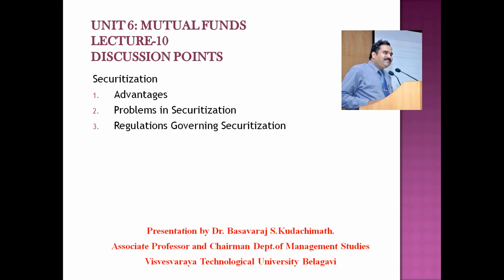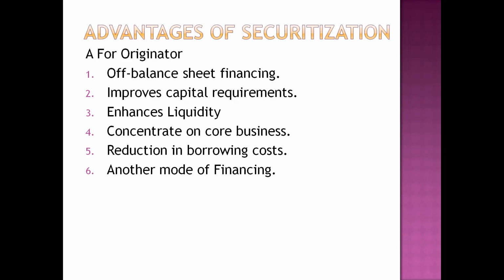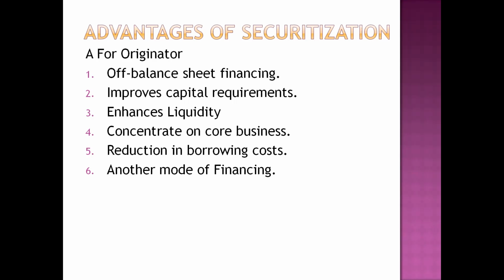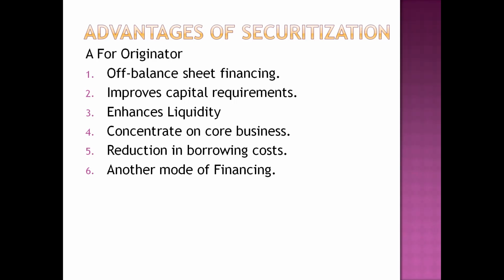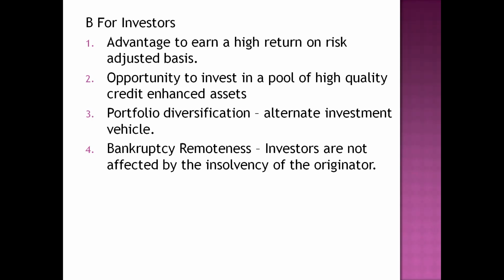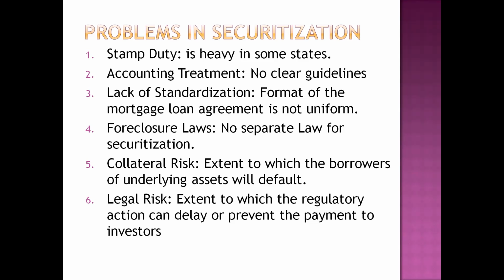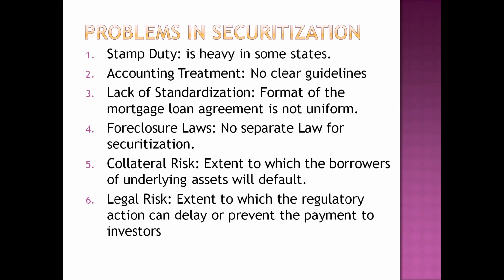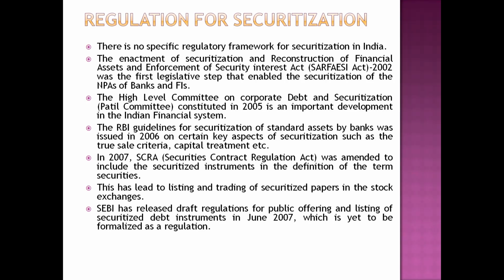Unit 6 Lecture 10 Securitization Advantages and regulations